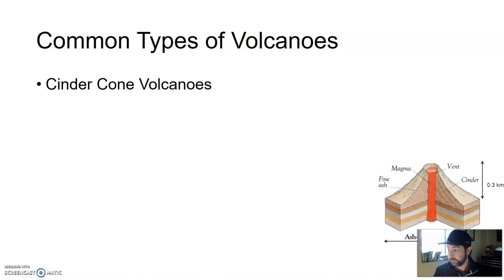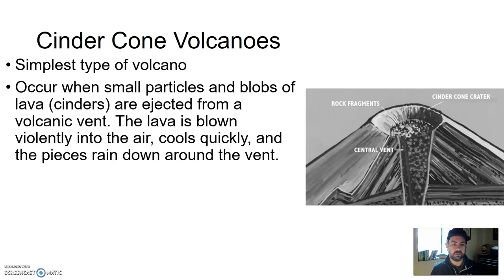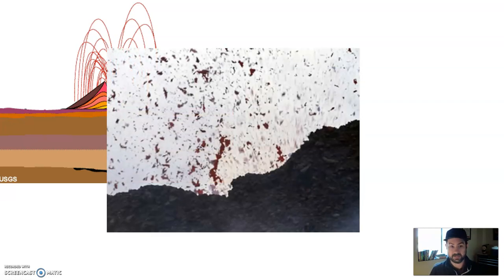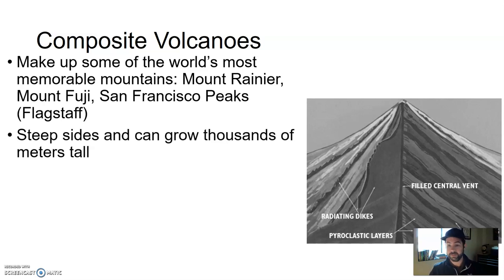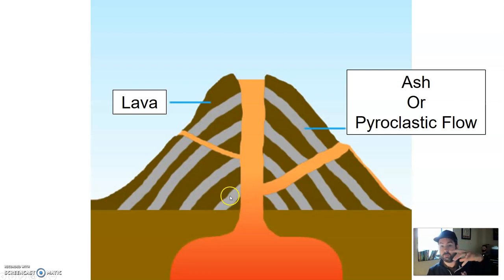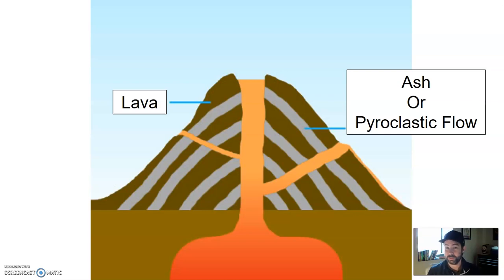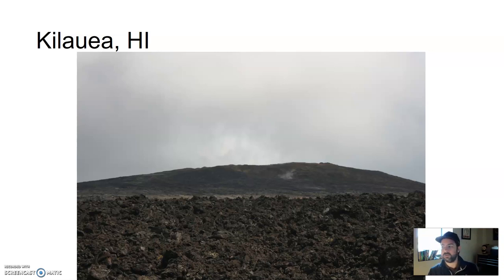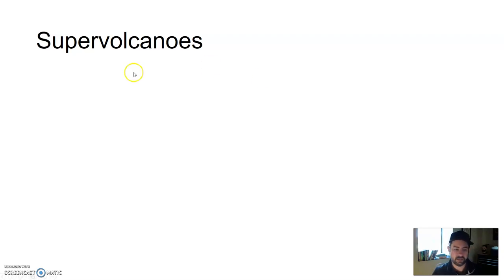GLG101IN Lecture - Unit 6 Section 4 part 1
Types of Volcanoes Part 1